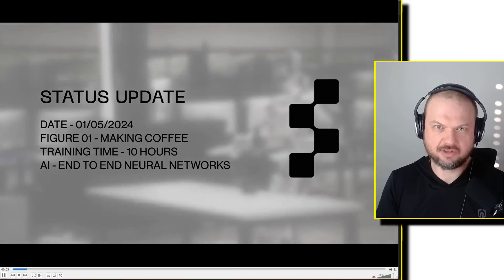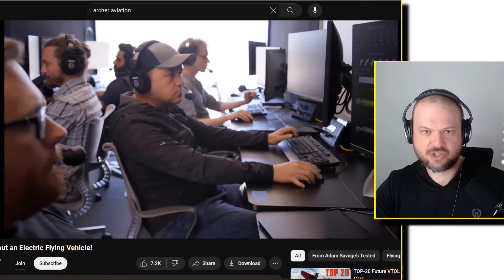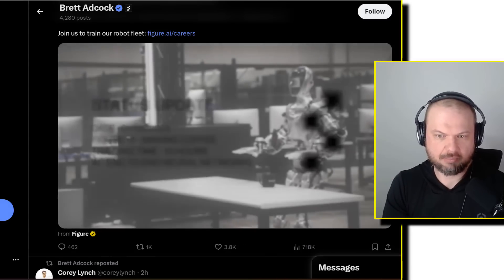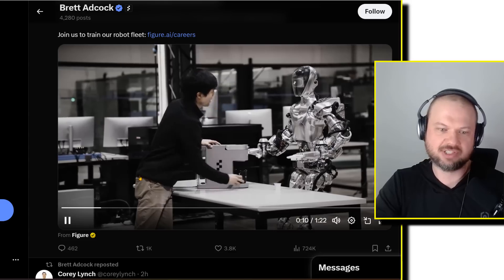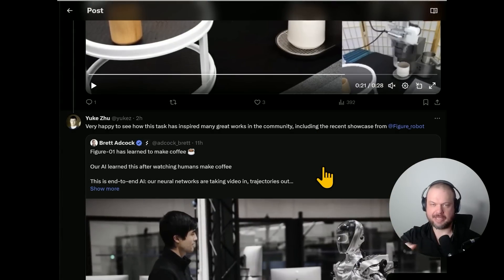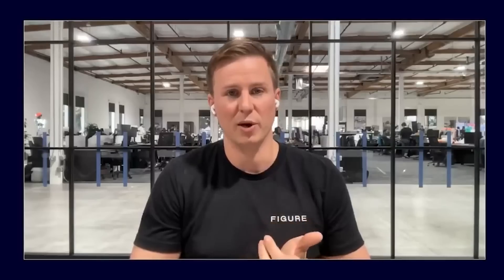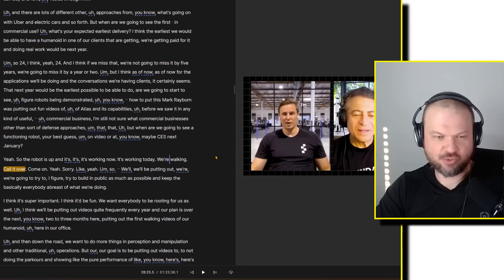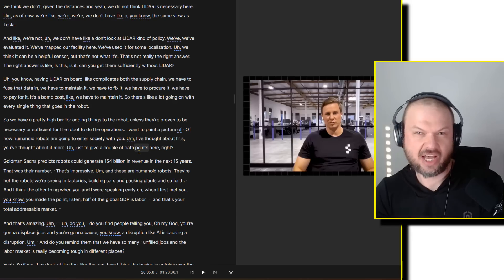Introducing Figure-01 the latest breakthrough from Brett Adcock